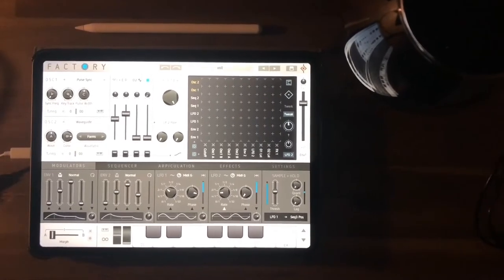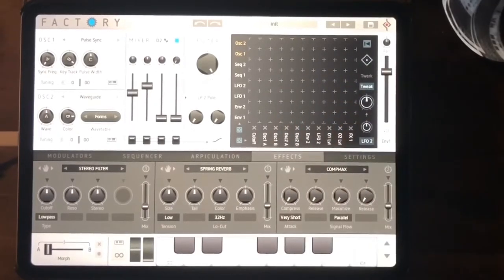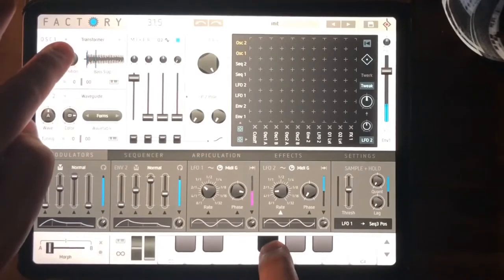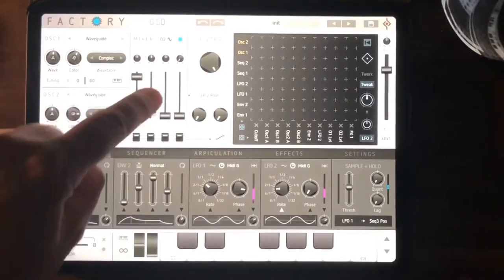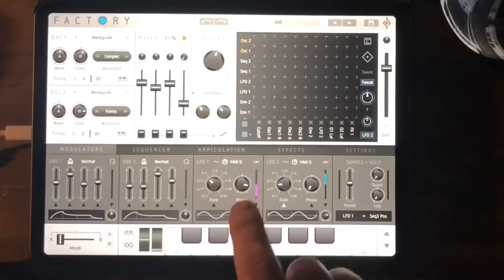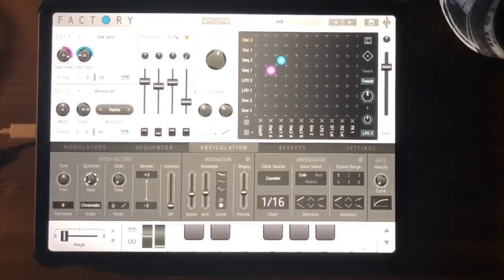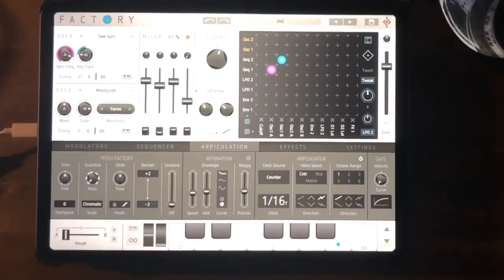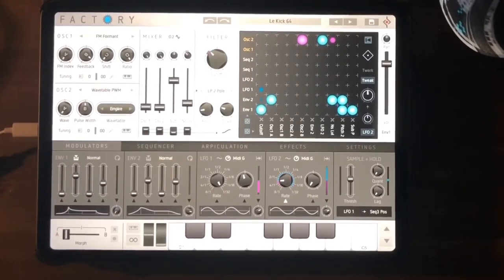Sugar Bytes Factory overview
Sorry about the bleached out video... there was no way I was going to go and redo it... I am nothing if not lazy